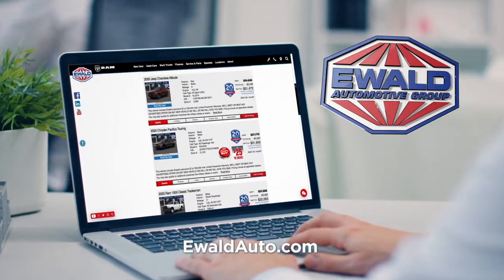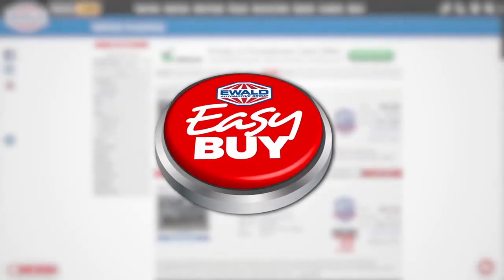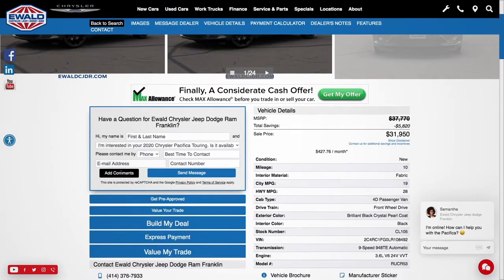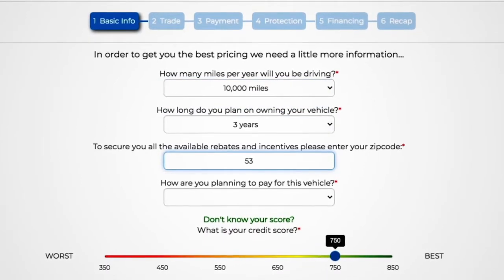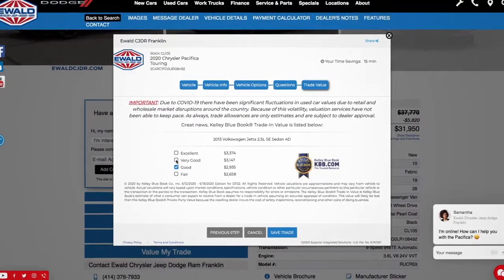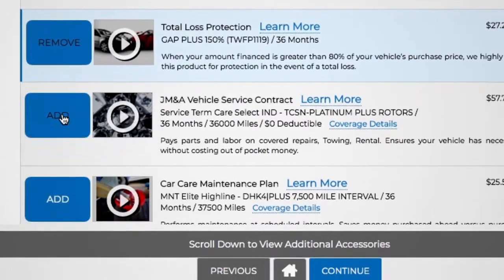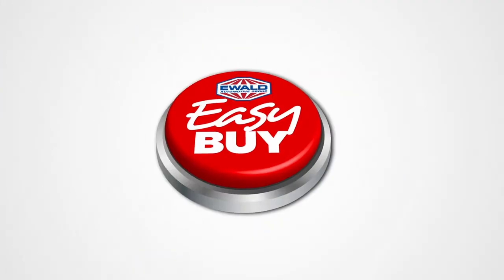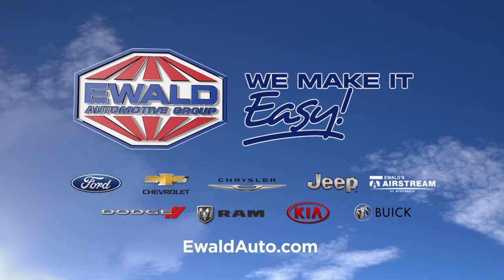EWALD EASY BUY - ONLINE CAR SHOPPING MADE EASY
Ewald Automotive is making it easier than ever to provide you a limited contact buying experience during these unprecedented times. With Ewald Online, enjoy all the in-store luxuries of buying a vehicle, without ever having to leave your home.

With 8 locations in the Milwaukee Metro Area...We Make It Easy!